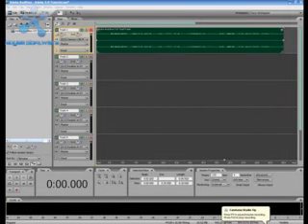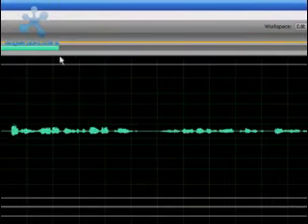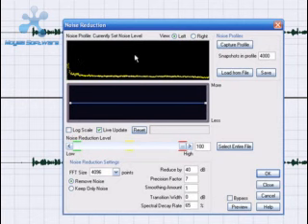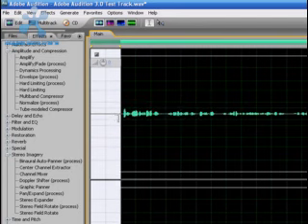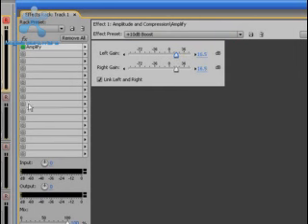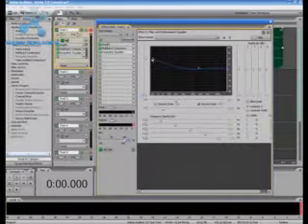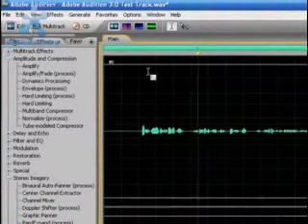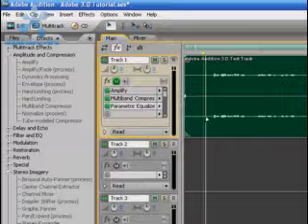Adobe Audition 3.0 Tutorial----In English-NEWER VERSION NOW AVAILABLE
There are limited tutorials on AA 3.0 on Youtube so I am hoping that others who know the program well will use this video to add video responses to help others out.  This was my first tutorial with a new capture program so the volume is a bit hot sorry.